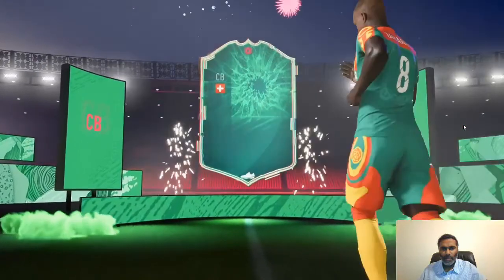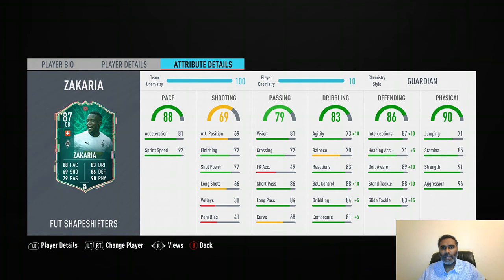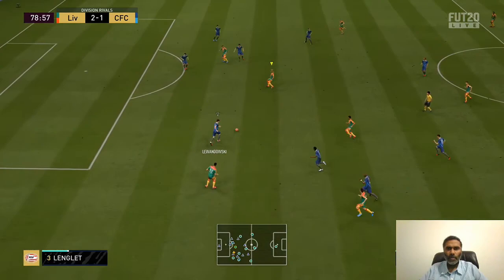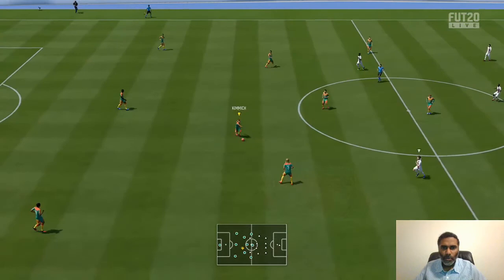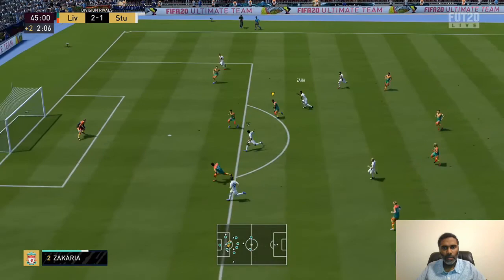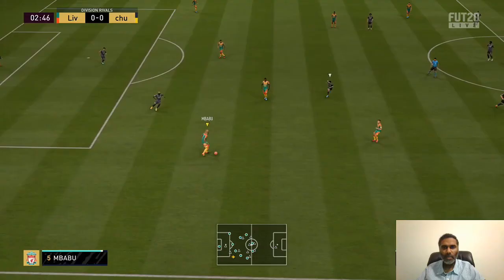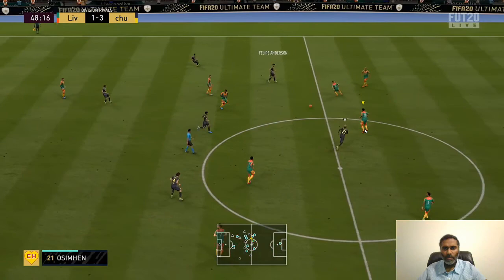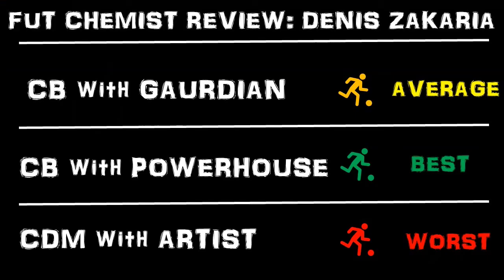Shapeshifter Denis Zakaria Review: Best Chemistry Applied! FIFA 20 Ultimate Team(Best Comeback Game)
Welcome to FUT Chemist Reviews!

We are reviewing 87 Shapeshifter Denis Zakaria in two positions (CB, CDM) and with three different chemistry styles (Guardian, Powerhouse, Artist)

Chem styles:
02:24 Guardian
07:10 Powerhouse
13:14 Artist